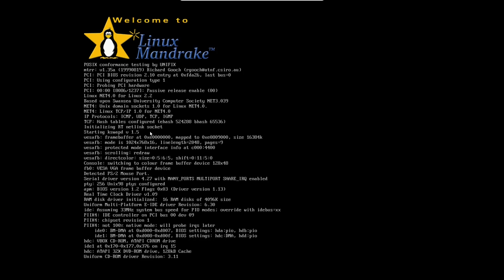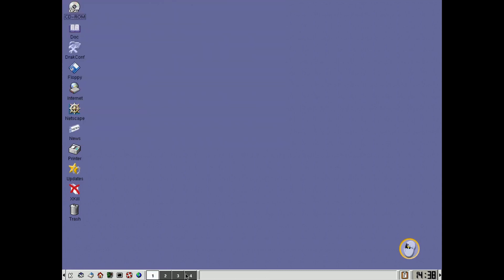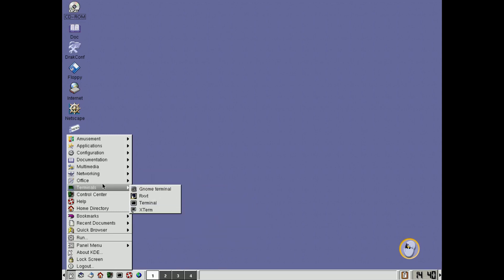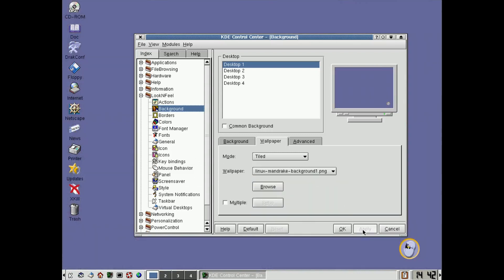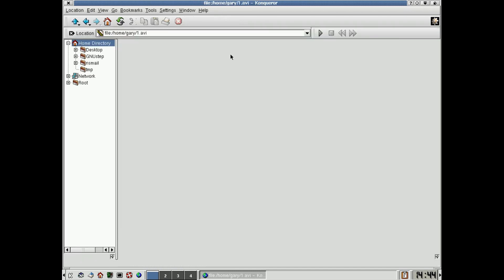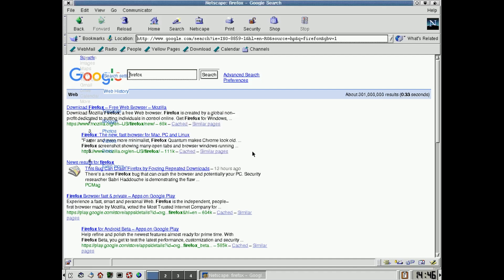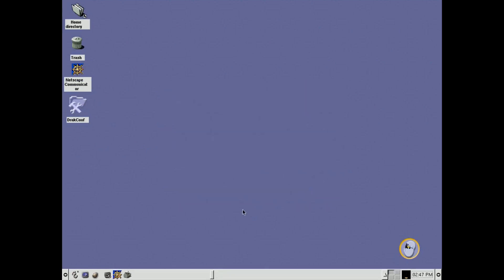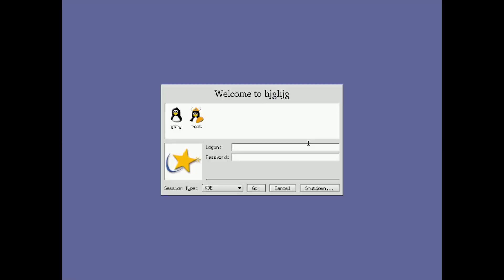Trying Linux on the Desktop from 2000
Linux was first announced in 1991 and by the year 2000 it had a feature rich ecosystem including a complete desktop. But was it usable? Here is a look back Linux Mandrake 7.2 with KDE 2.0 and the Netscape web browser!